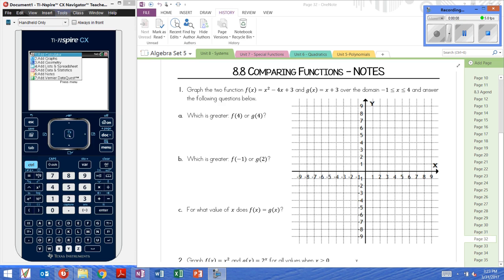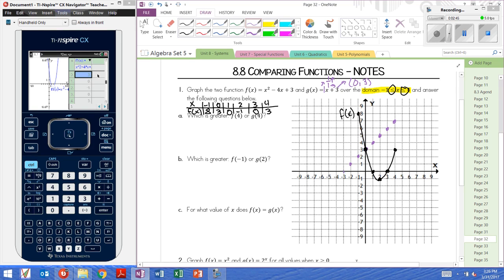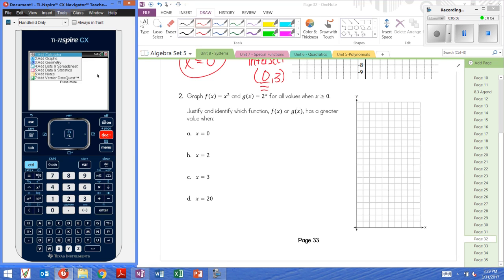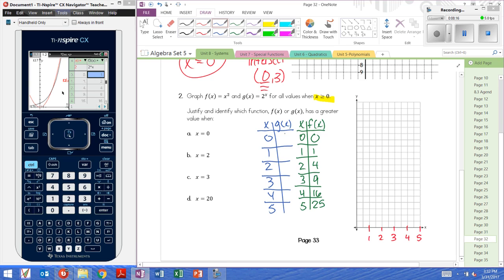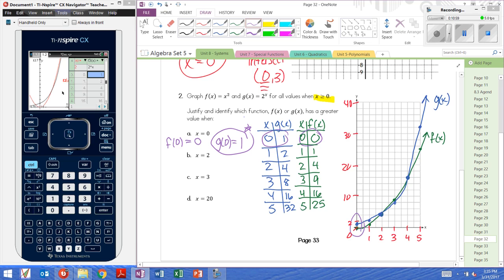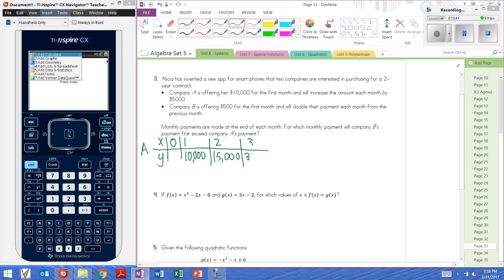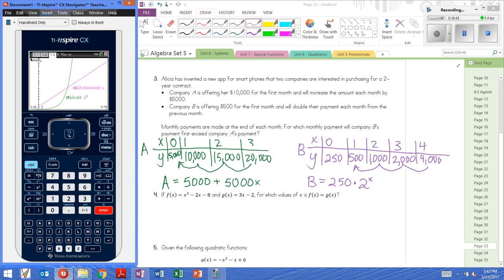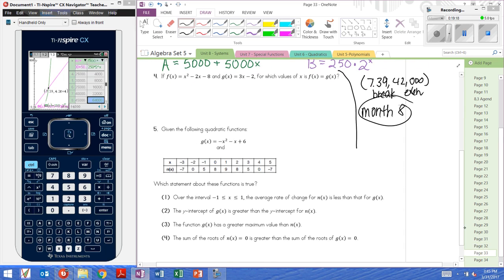Unit 8 Lesson 9 - Comparing Functions